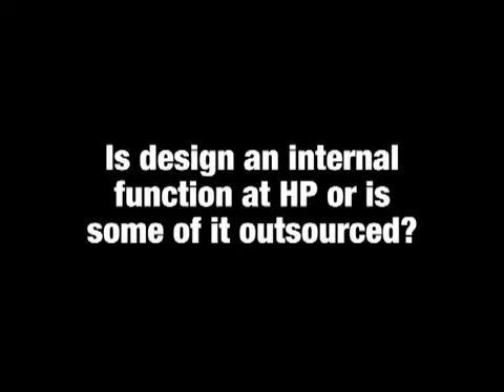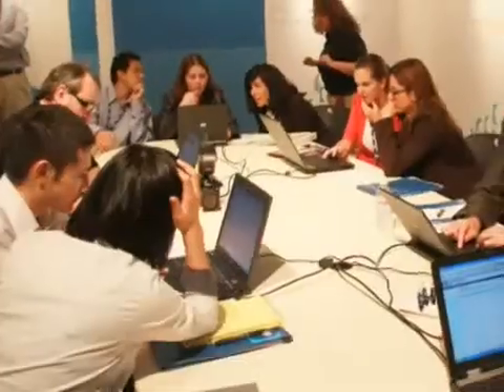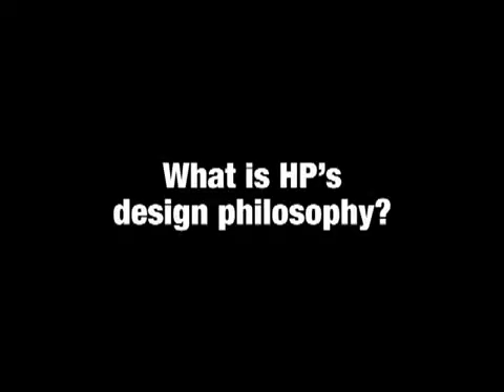HP's design philosophy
John Guenther, director industrial design at Hewlett-Packard, talks about the firms collaboration with outside designers and use of plastics in its products.